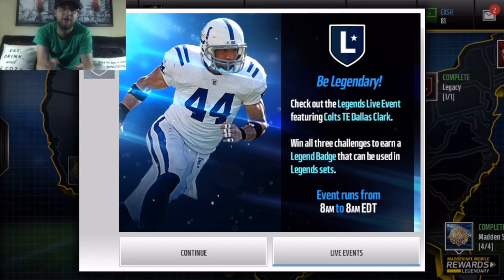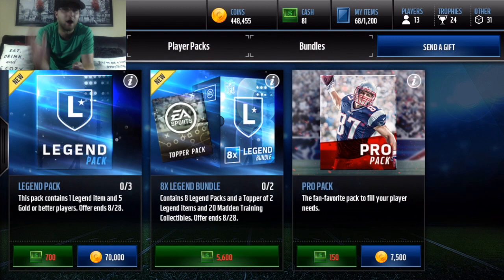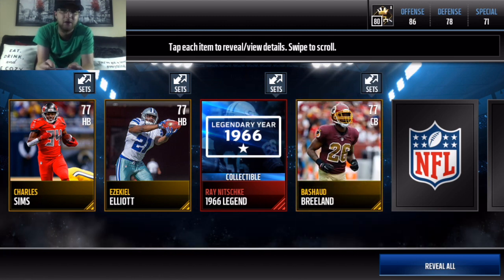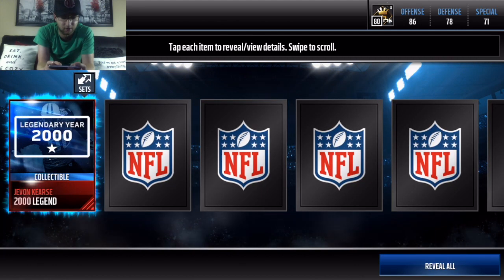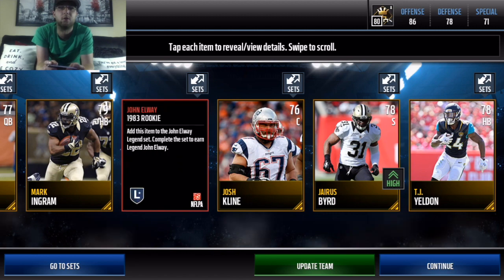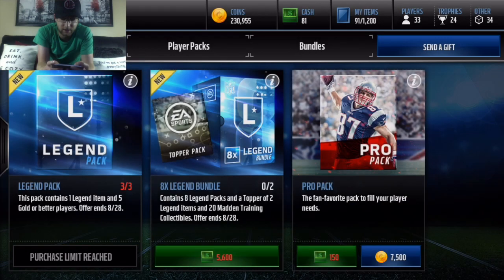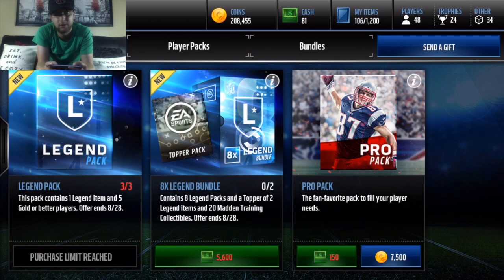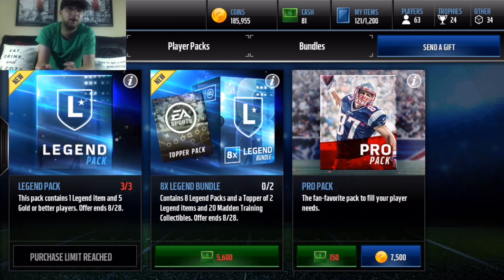Madden Mobile 17 NEW Legend Pack Opening! 3 Legend Packs vs Pro Packs! Which is better?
Legend Packs and Legend Bundles have arrived in Madden Mobile 17! We open up three of the Legendary Packs, and compare them to 70k in Pro Packs!

logo redesign and cover art by bryce.mm
logo by mmhawksnest